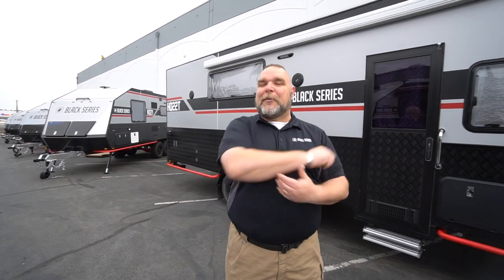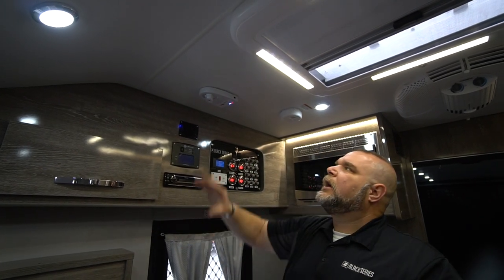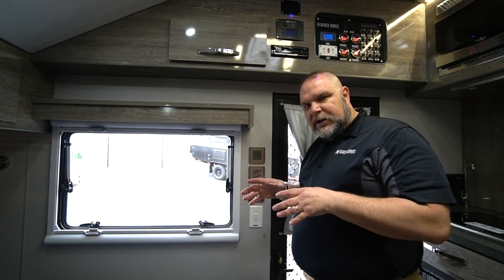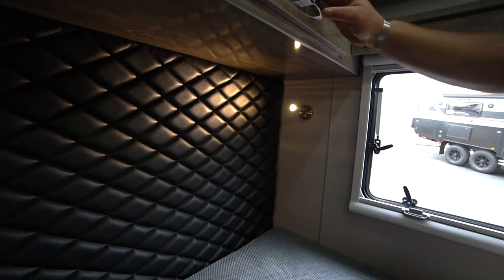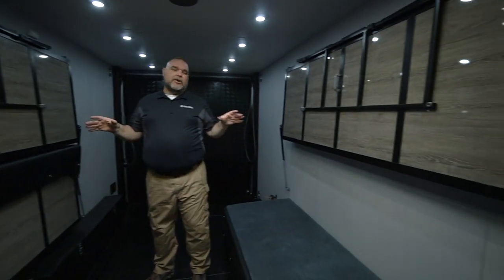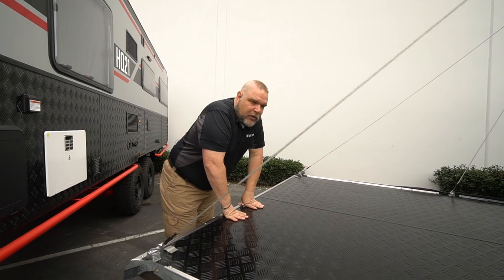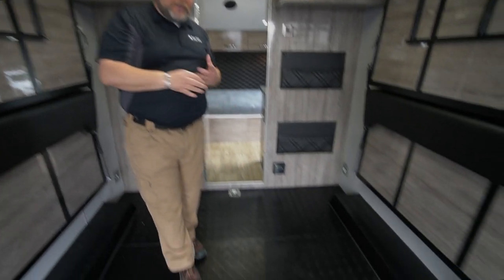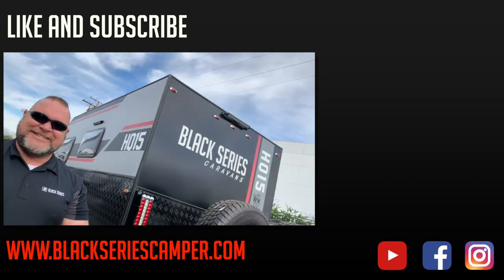HQ22T INTERIOR WALKTHROUGH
Dark color interior no longer available in the 2022 models.

Jim Buck takes us through our HQ22T our longest Toy Hauler!

HQ22T Specs:
- Sleeps 6
- Internal Height is 6.8ft
- Wet Bath
- Interior 2 Burner Stove
- Exterior kitchen with propane stove and gravity sink
- AC & Furnace
- 2.6 cu ft Refrigerator
- 22ft Living space
- 28ft Travel size
- GVWR 9,000lbs
- Unit Weight (dry weight) 6,500lbs
- Ramp Capacity 3,200lbs
- Garage Dimensions (LWH) 13ft x 7ft x 7ft